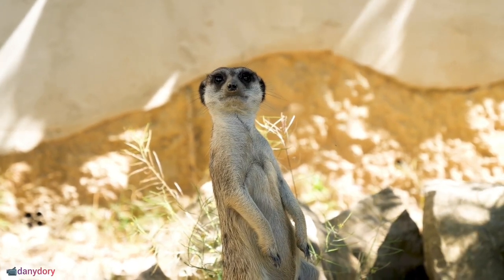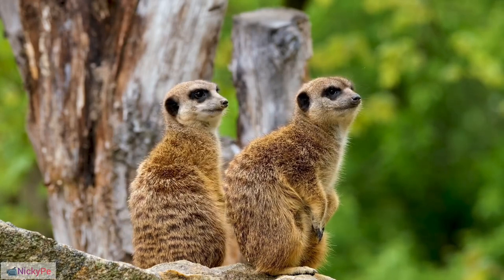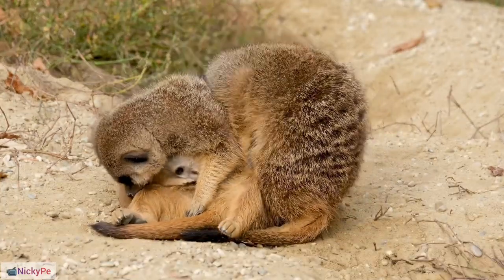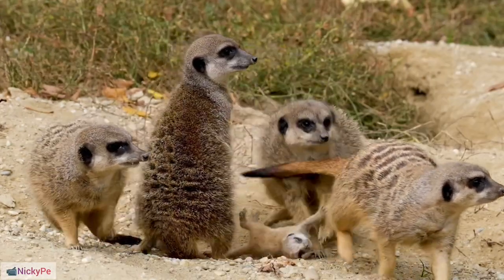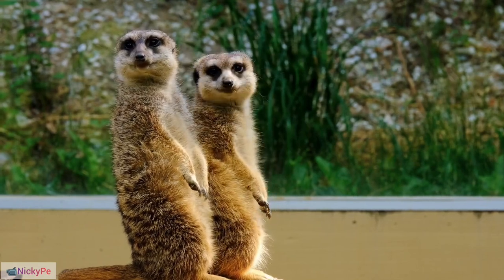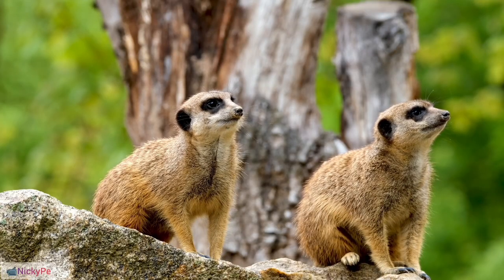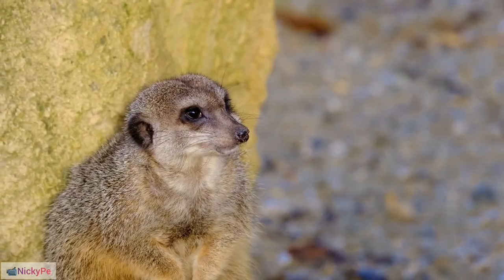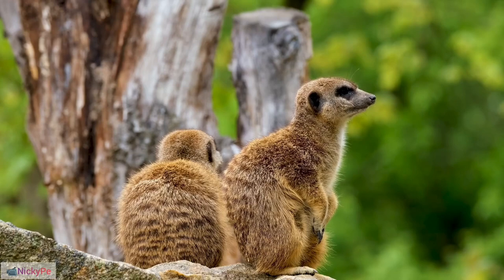Meerkat Manor: A Day in the Life of a Meerkat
Welcome, This video contains fantastic facts about the Meerkats
1. Geographical Distribution: Meerkats are indigenous to southern Africa, primarily found in countries such as Botswana, Namibia, Angola, and South Africa.

2. Social Structure: These animals are highly social, living in groups known as mobs or clans. The typical meerkat group consists of 20 to 50 individuals.

Animals are symphony in motion. They paint the canvas of our planet with a vibrant array of shapes, colors, and behaviors, each playing a crucial role in the grand opera of life.

Their importance transcends mere aesthetic beauty. Animals are the cogs and gears that keep our ecosystems humming. Pollinating bees ensure the blossoming of flowers and the fruits we savor. Scavengers, like the ever-hungry vulture, clean the environment, preventing the spread of disease. Herbivores graze on grass, keeping ecosystems in check and making way for new growth. The dance of predator and prey keeps populations in balance, ensuring the health and diversity of a web of life we barely glimpse.

They are not merely cogs, however, but sentient beings with complex emotions and social structures. Dolphins form deep bonds and mourn their losses. Chimpanzees wage wars and forge alliances. Elephants nurture their young and grieve their dead. We see intelligence flash in their eyes, mirroring our own emotions in flickers of fear, joy, and love.